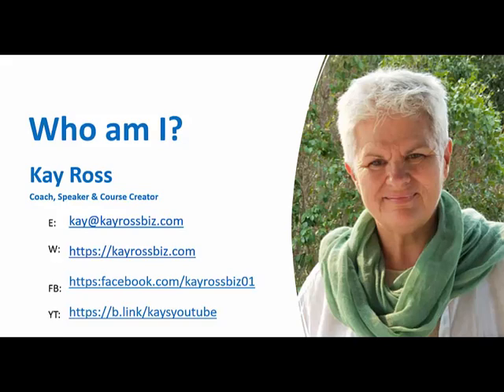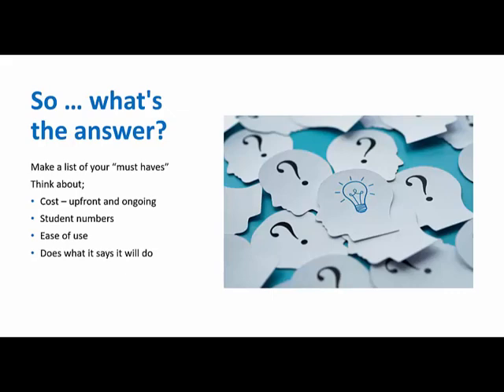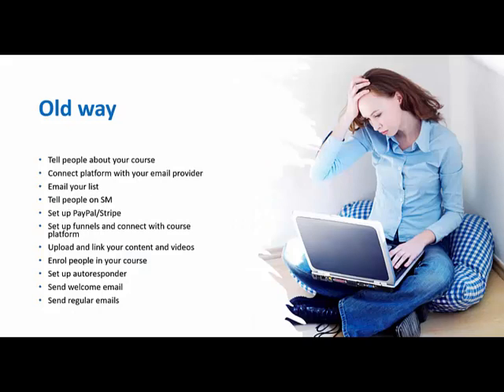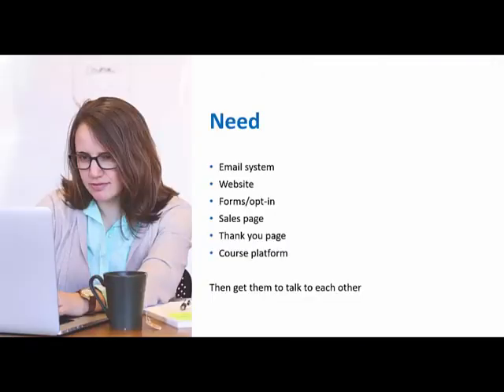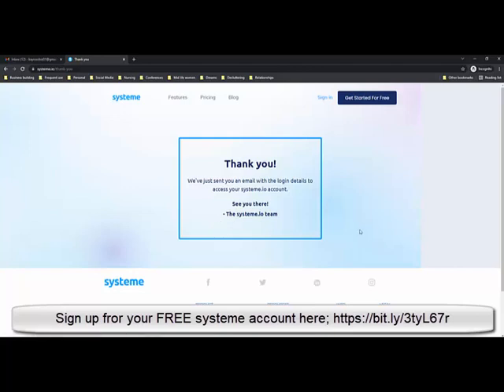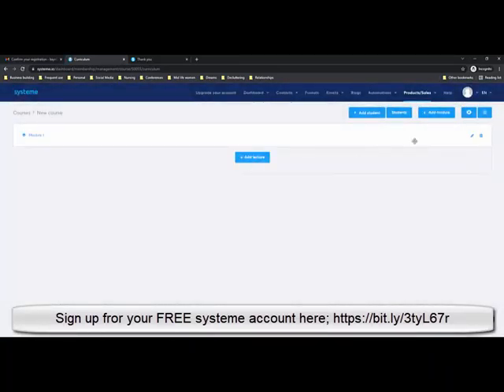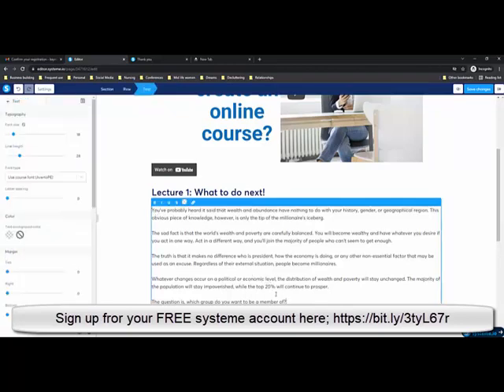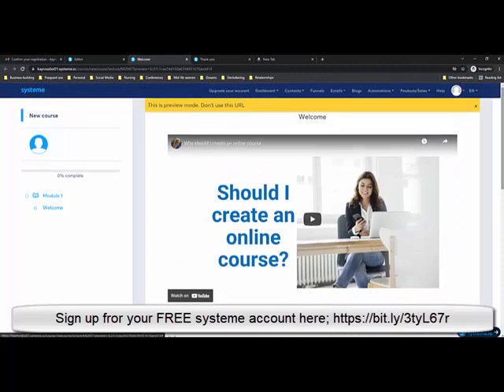How to choose your course platform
Choosing your course platform could be one of the most important decisions you make about your online course! This video explores some of the options to choose from when looking at course platforms.

Any questions or ideas for more video topics? Post them below and I’ll see about creating a video just for YOU! And don’t forget - Let me know what you think!

Check out more course creation videos in the playlist on course creation!